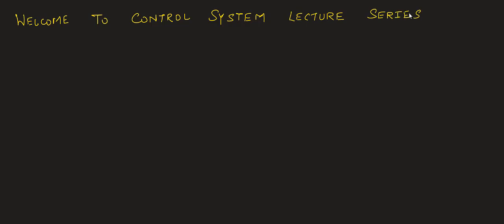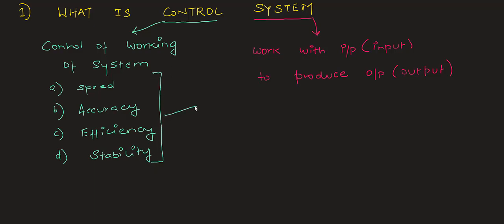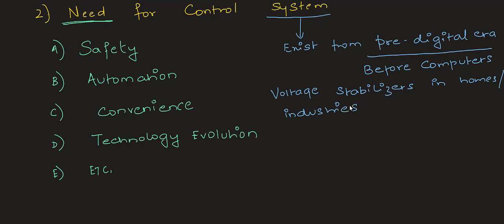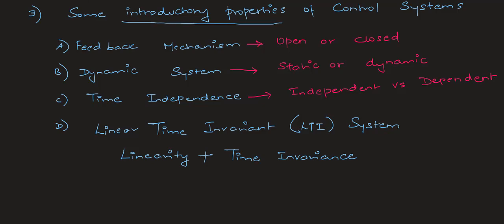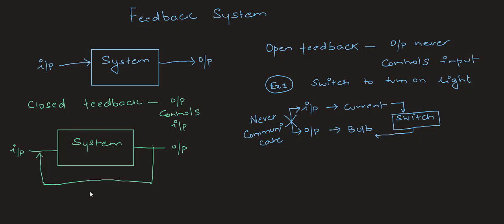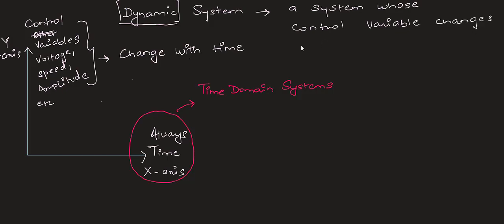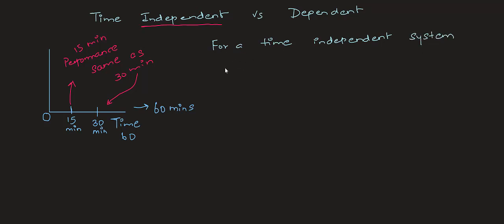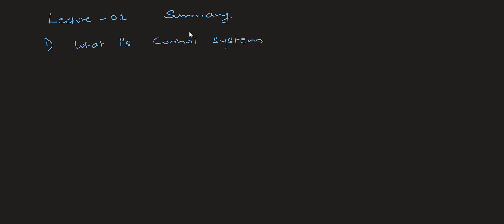Control Systems 01: Introduction to Control Systems - Part 01